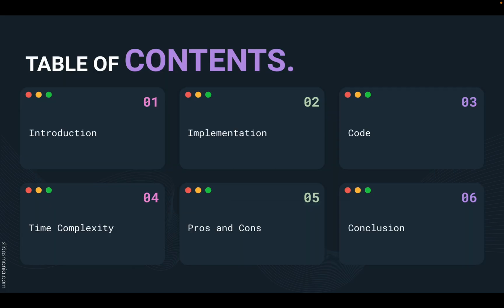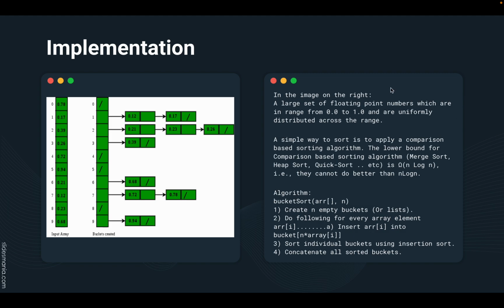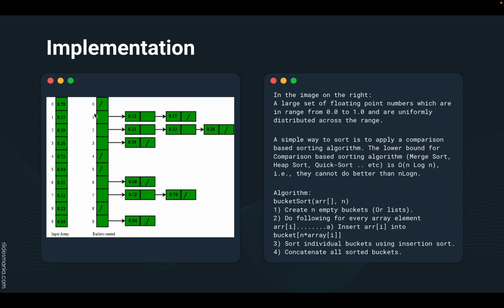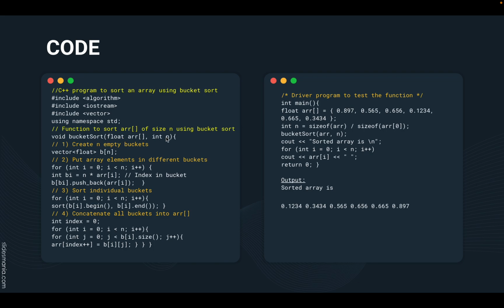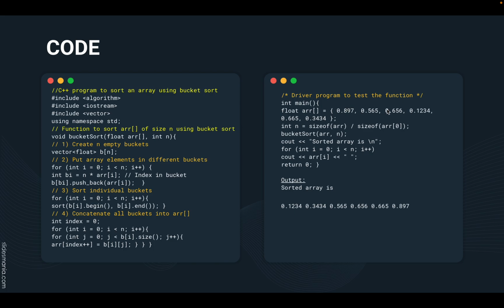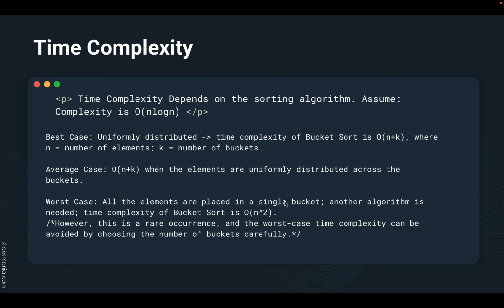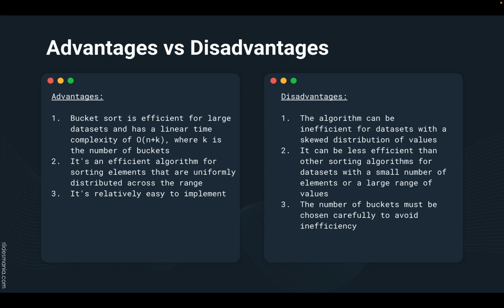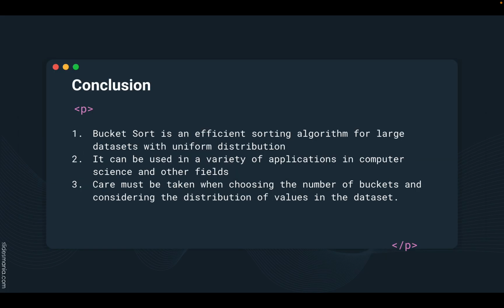Sorting Algorithms: Bucket Sort (CISC220)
Sorting Video Project for CISC220; University of Delaware